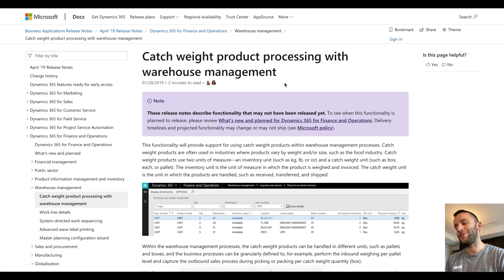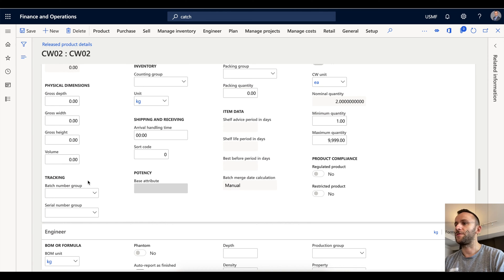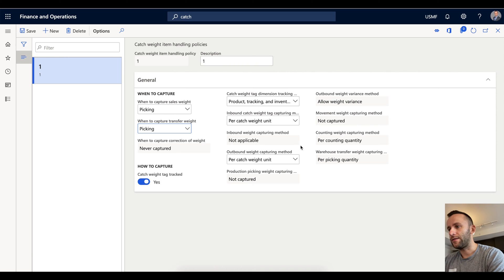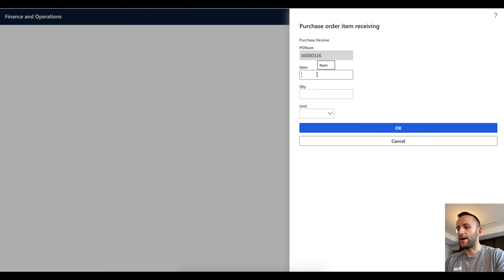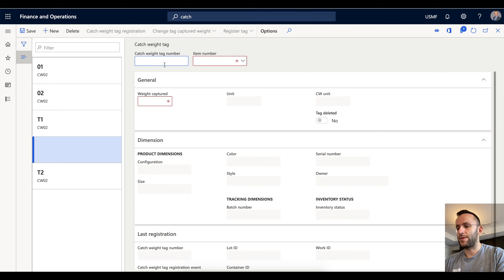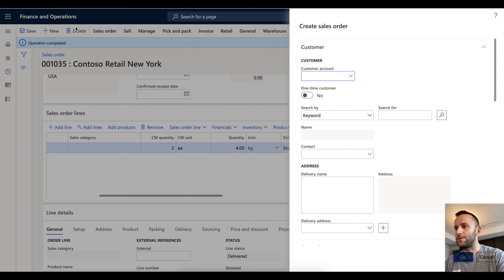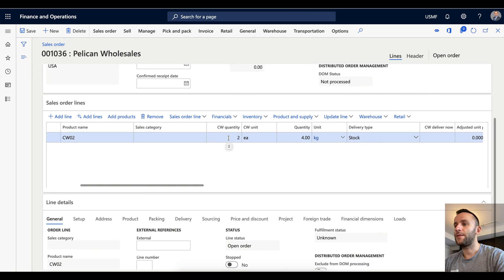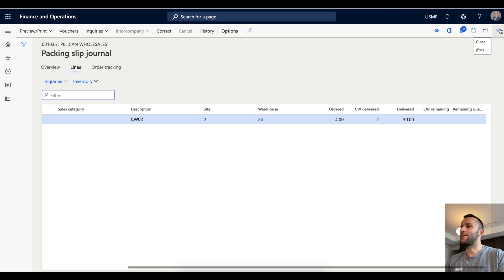NEW WMS Catch weight picking/receiving in D365FO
In this video from our "upgraded series" we will go through setups and process demonstration for Catch weight picking and Catch weight receiving in D365FO.